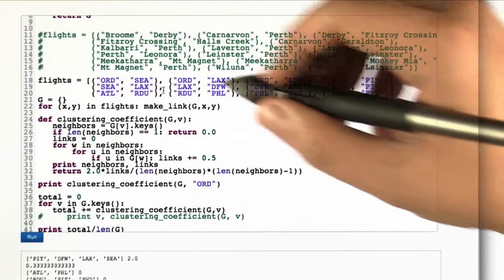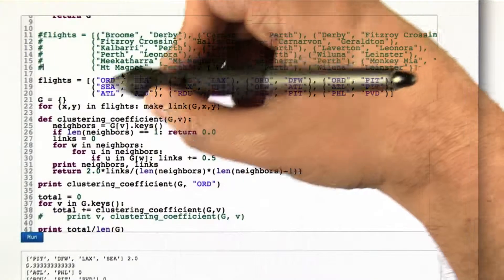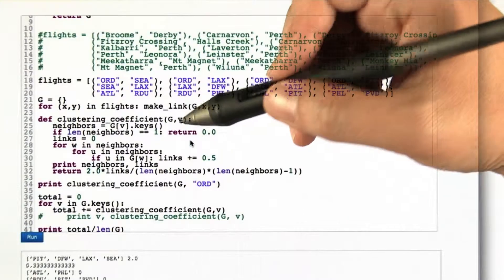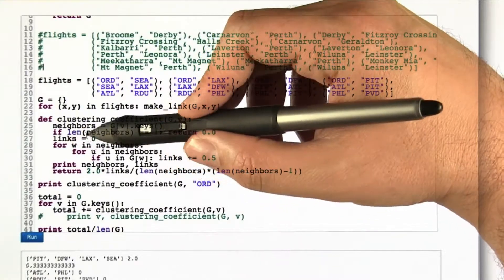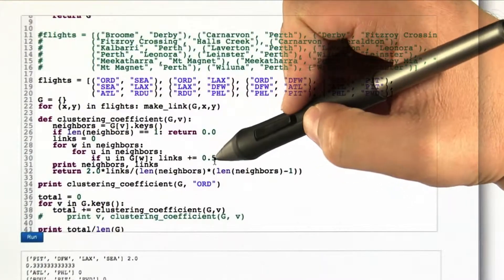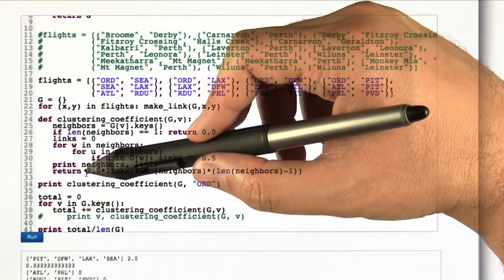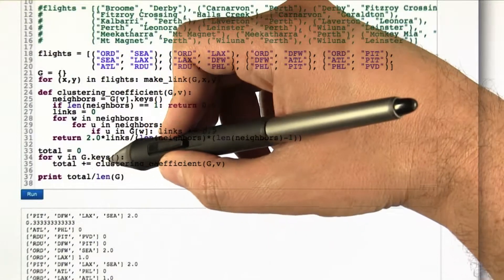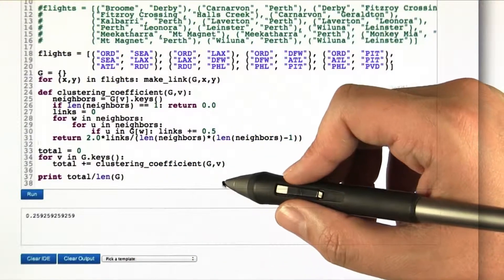Clustering Coefficient Code - Intro to Algorithms